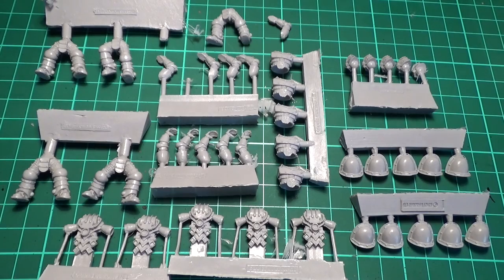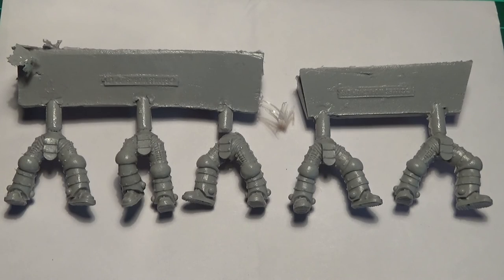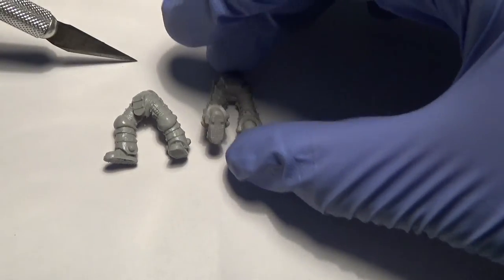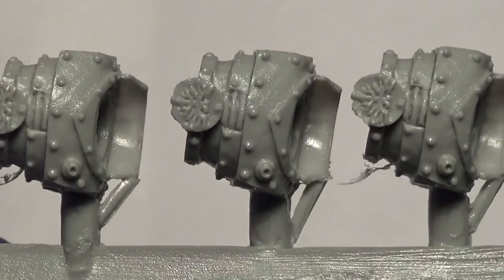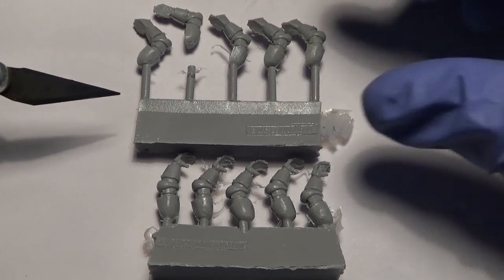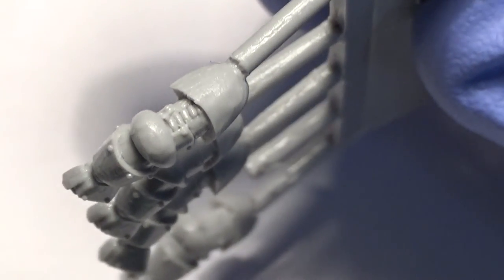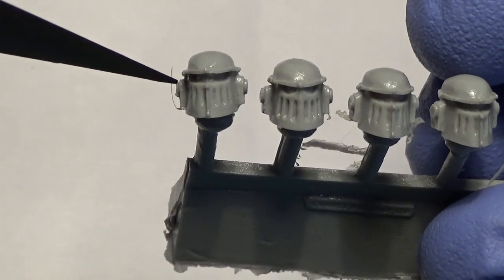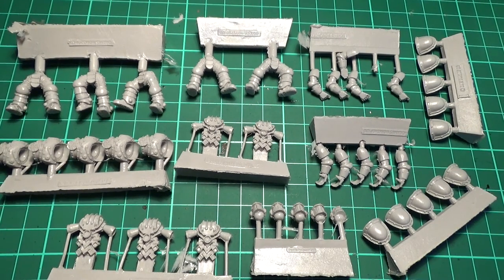Forgeworld Legion Mk II Crusader Armour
A review and closer look at some of the Legion Mk II Crusader Armour set from Forgeworld. Hopefully useful to those who would like a little more detail than the Forgeworld website.

Please have a look at the blog for more:
zenartminipainting.blogspot.co.uk